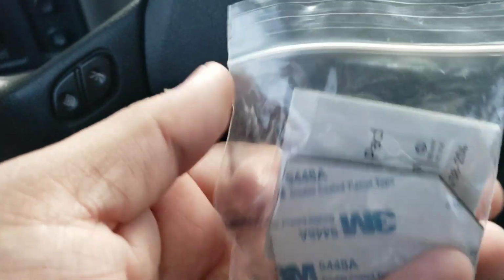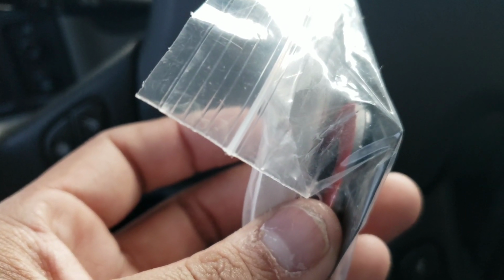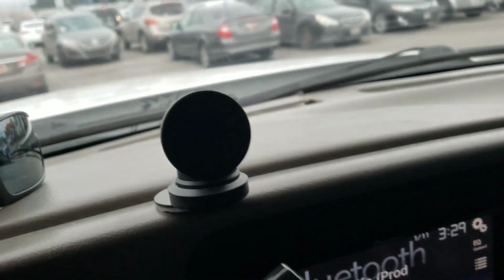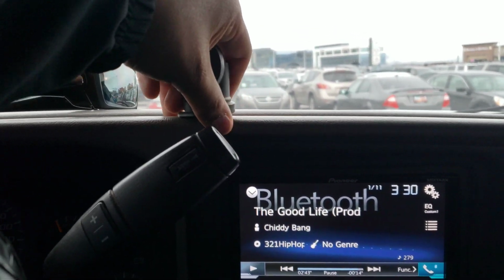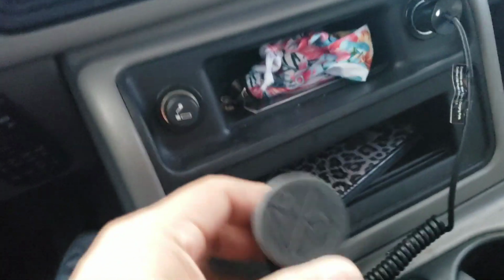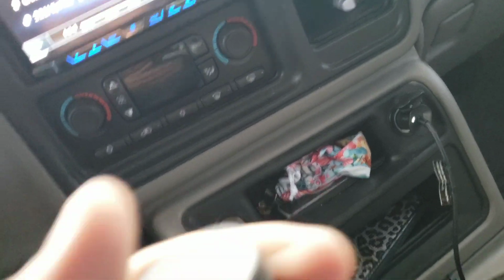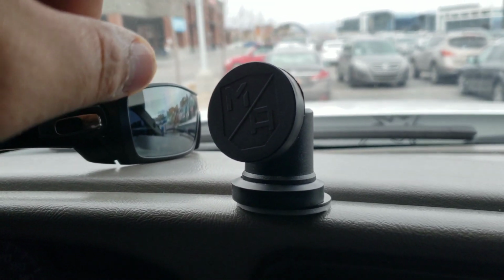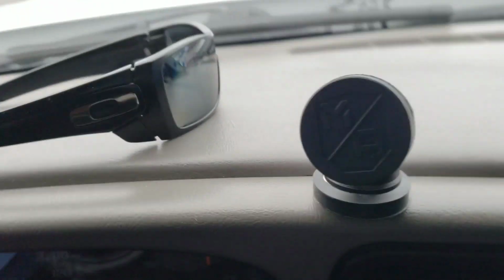Mob armor phone mount!